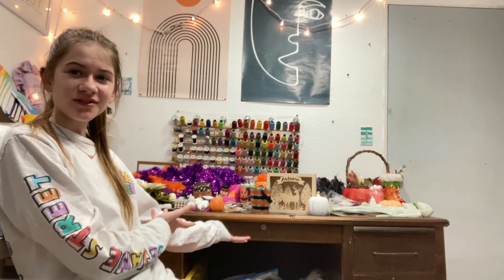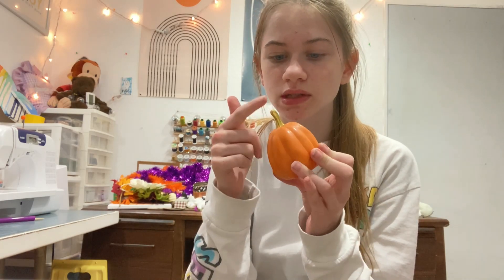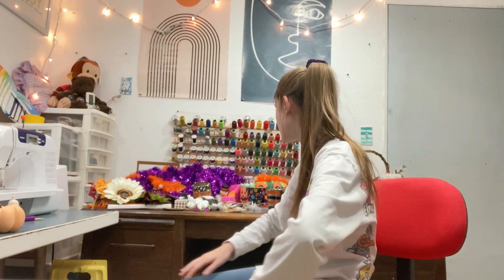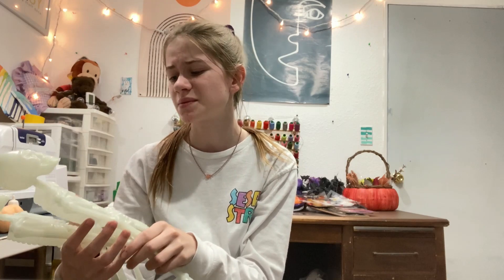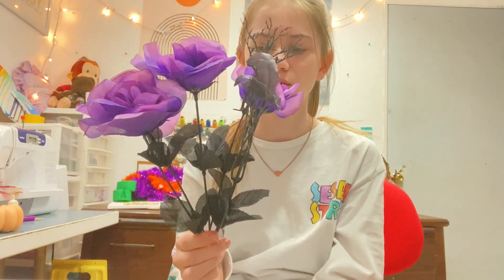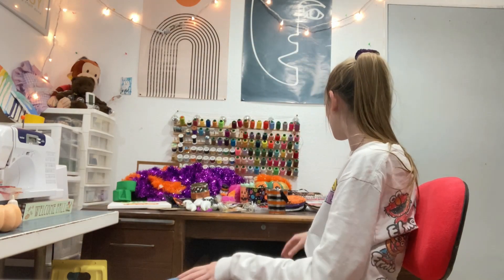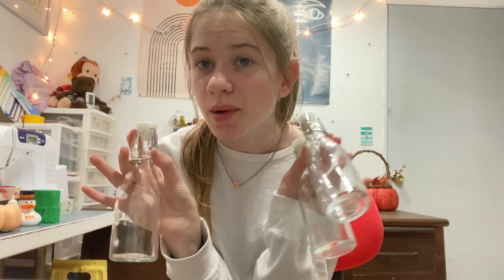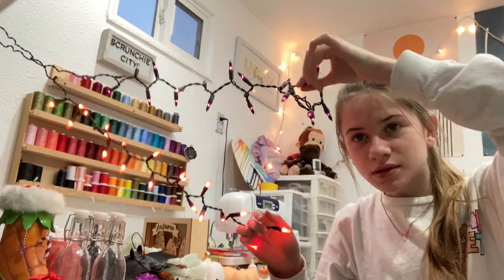Halloween Decorations tour pt. 1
HI! I hope you are all doing great today! This video is part one of my Halloween decorations tour! Hope you enjoy it! My Instagram is @scrunchiesyouneed
My mic:
Ring light: